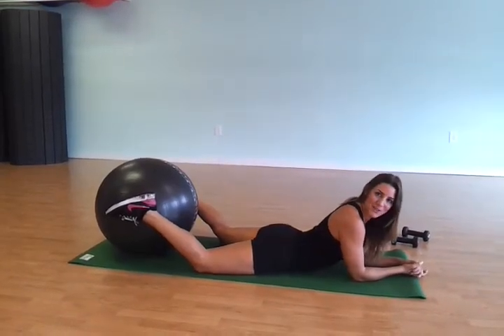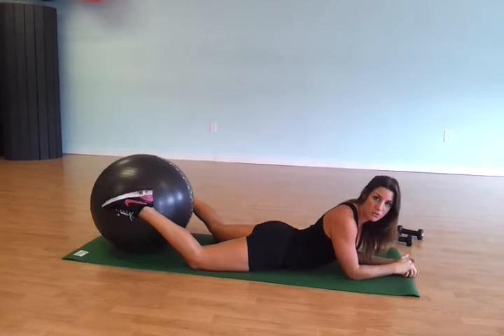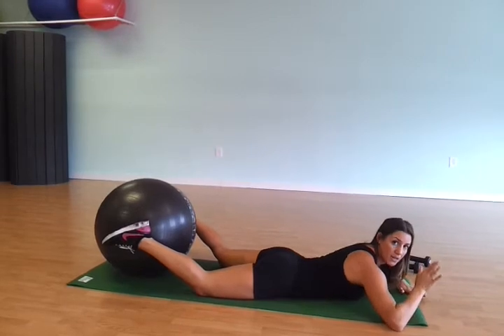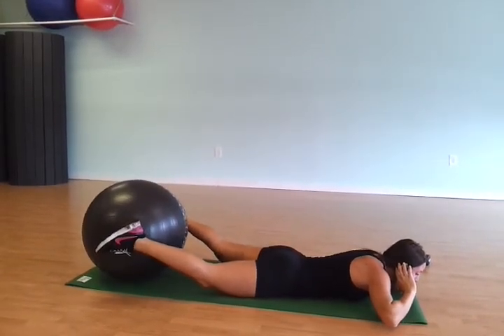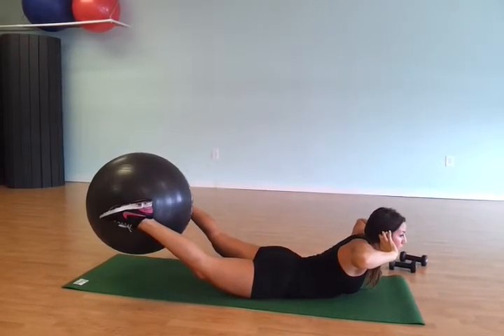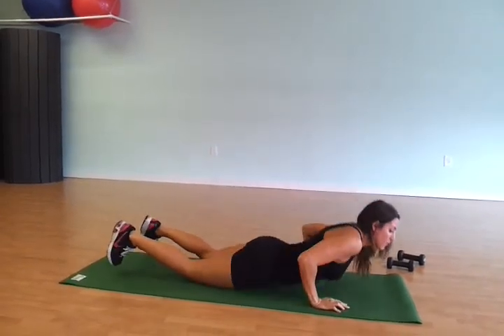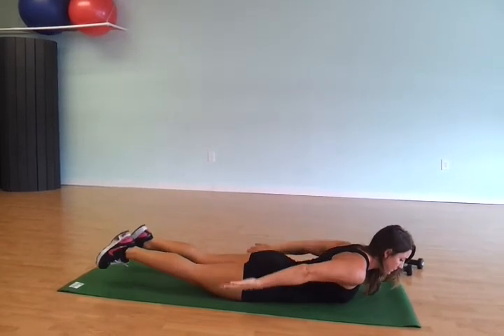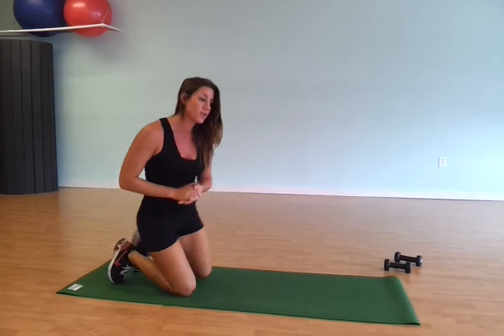Fierce Minute - Lower Body Training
It's great to start the day with a good workout and a nutritional breakfast! Today's Fierce Minute video is ready for you.  Today's tip is Lower Body Training.  I wanted to talk today about a Lower Body Training interval exercise you can do anywhere.  Get ready to sweat!!

Instagram.com/JessicaKiernan
Facebook/JessicaKiernan (several fb pages)